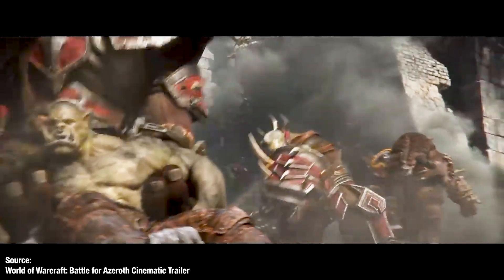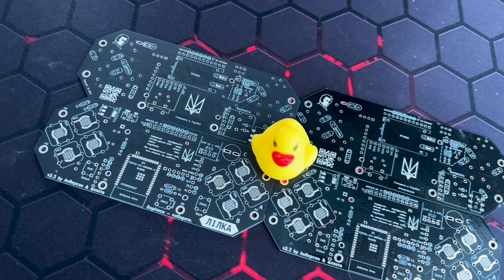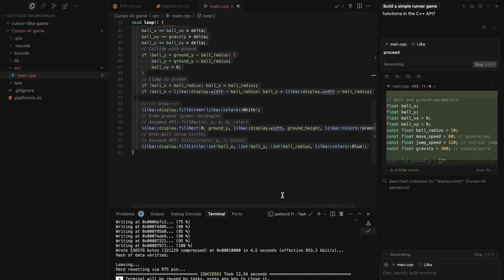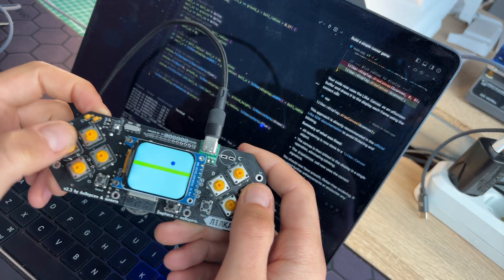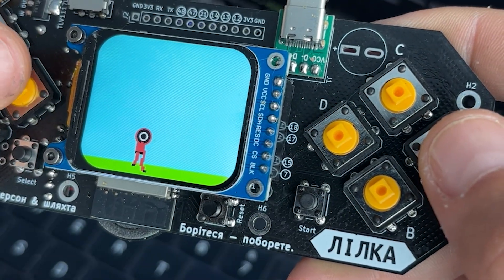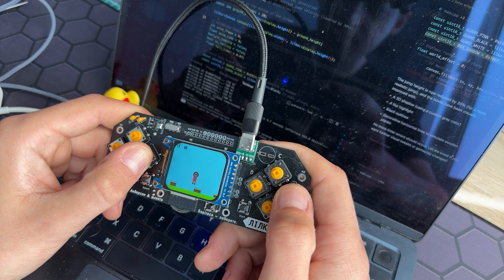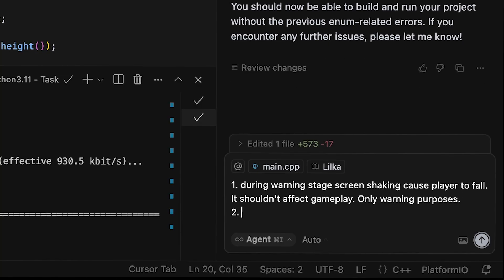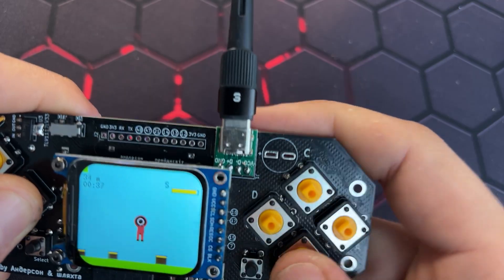AI Wrote ESP32 Squid Game in 2 hours — Is Coding Dead?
ESP32 Based gaming console which you may assemble from modules and custom PCB. - Easy, Affordable, and Reliable PCB manufacturing with PCBWAY!

I challenged AI to build a full game from scratch — no code, no paid models, no game engines!

In this experiment, I used a free AI tool (Cursor) to create a working game for my DIY Lilka console. I gave it high-level prompts and let the AI handle everything — from game mechanics and visuals to menus and sound.

The results? Surprisingly good at first... until the code turned into a nightmare to maintain. In this video, you’ll see how far AI can take you, where it struggles, and why you should never let AI design your game architecture.

👉 If you want to build your own Lilka console, check my previous video for the guide

Required components:
1.7" IPS TFT Display (ST7789)
SD Card Interface Module
USB Type-C to DIP Adapter
TP4056 Charging Module
Mono Audio Amplifier Module
8 Ohm 1 W Speaker
Passive Buzzer
TLV1117LV33DCYR Voltage Regulator (3.3v)
Toggle Switch x 1
12mm Push buttons x 8
SMD Tactile Button x 3
1uF Capacitor x 3
IRLML6401 MOSFET x 1
1N4001 Diode x 1
10K Resistor x 1
33K Resistor x 1
100K Resistor x 2